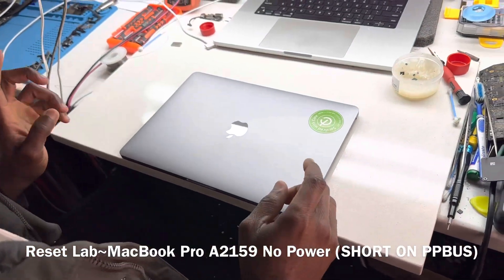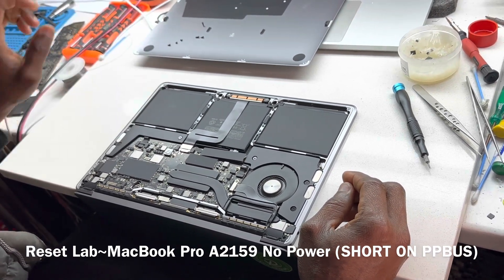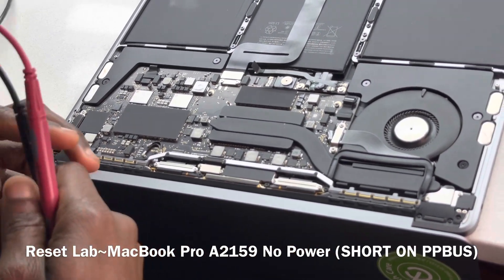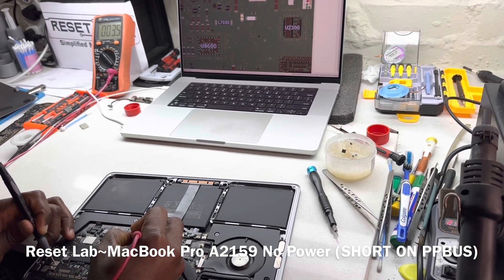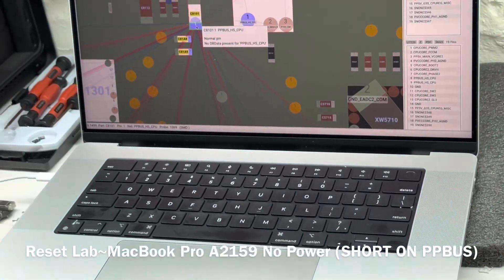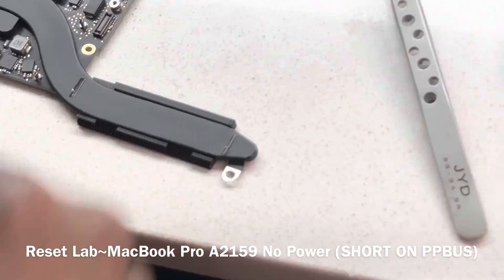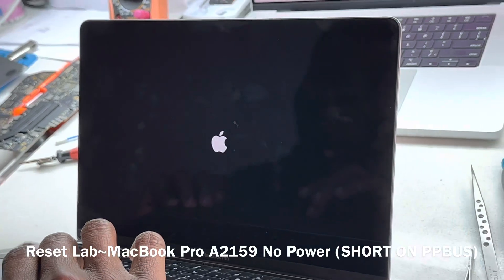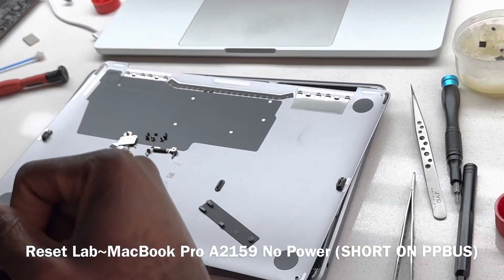MacBook Pro A2159 No Power repairs (PPBUS issues)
In this repair , we have a MacBook Pro , 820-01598 with no power issues, our troubleshooting found a short to ground on the ppbus rail, while was then traced down to a blown capacitor. After replacing the capacitor, the short was cleared and now we have a working device.